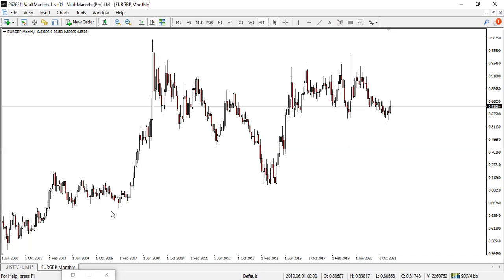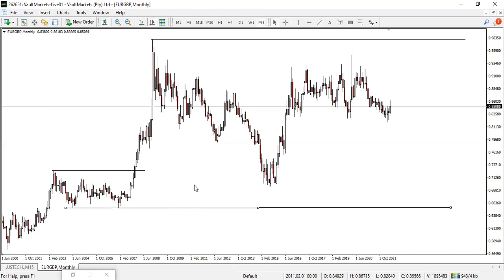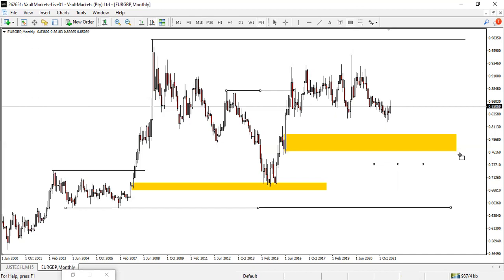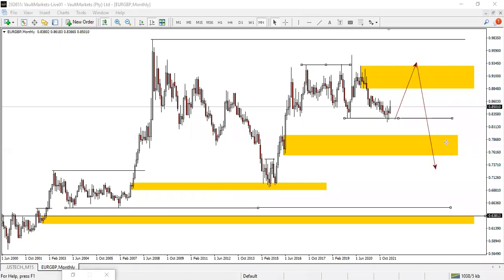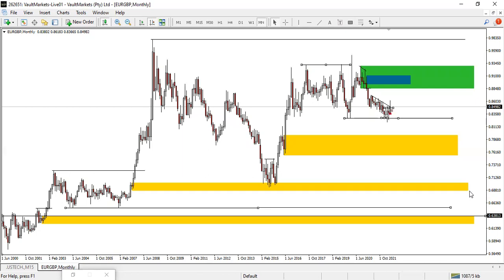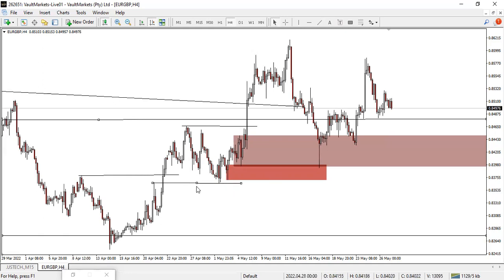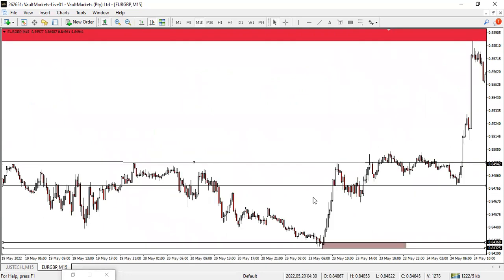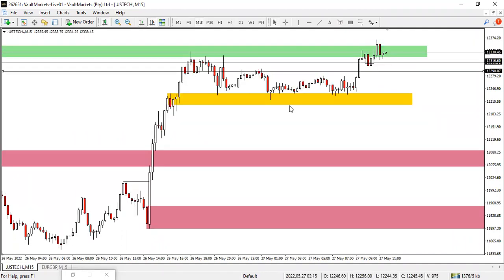HIGHER TIMEFRAME ANALYSIS ON EURGBP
Good day and welcome to another informative video about trading. Talk to me on telegram about my mentorship fees